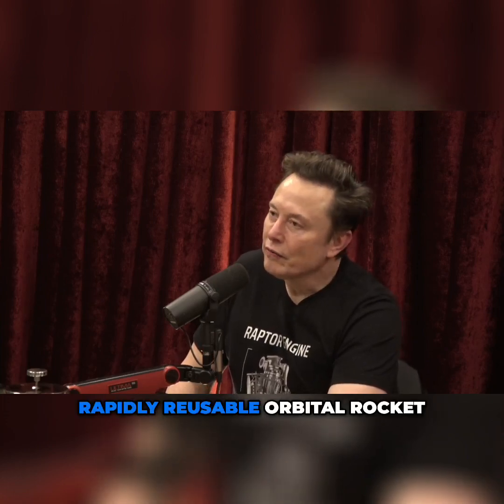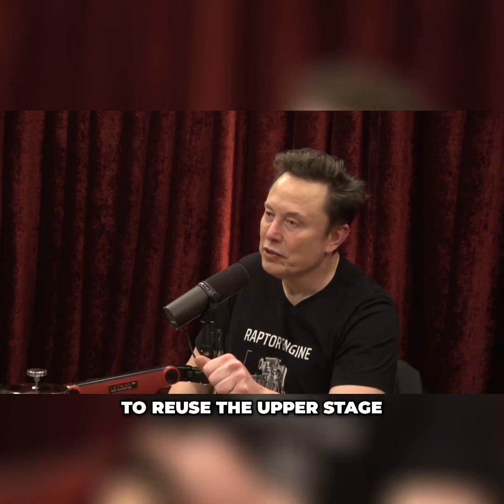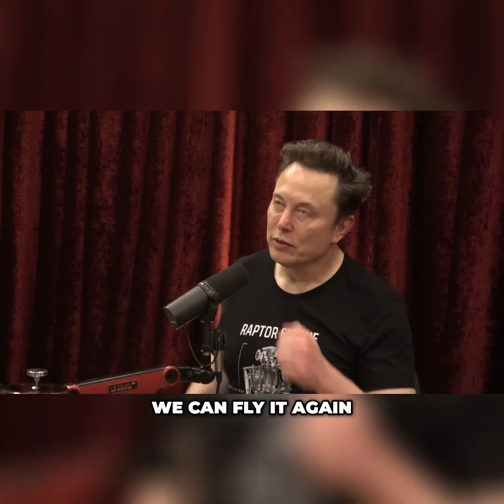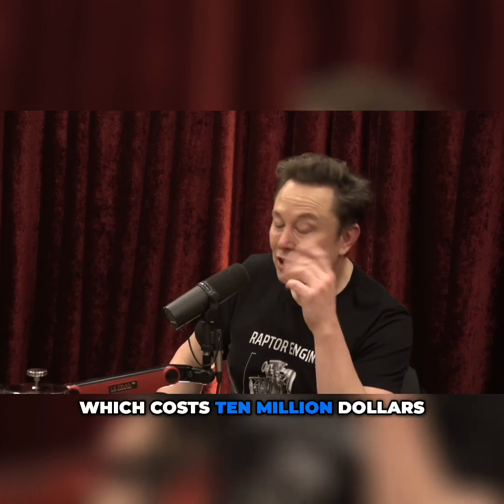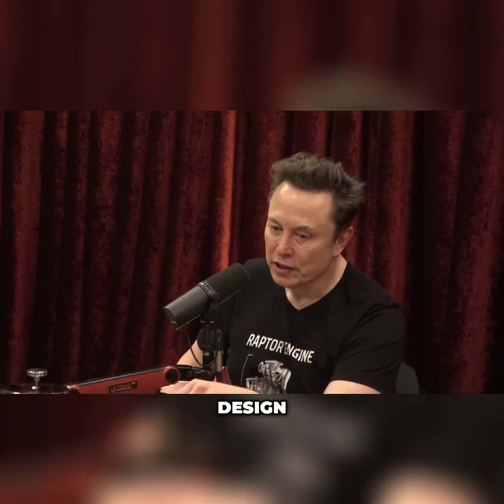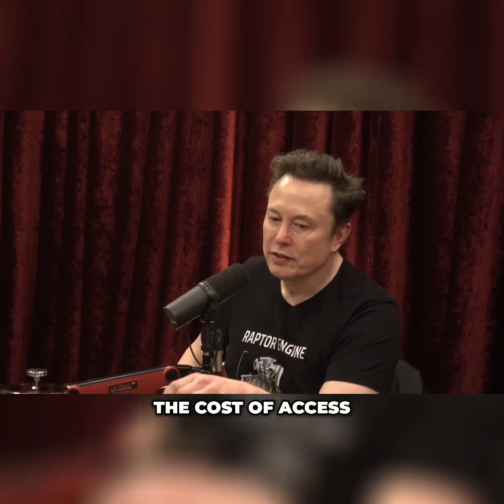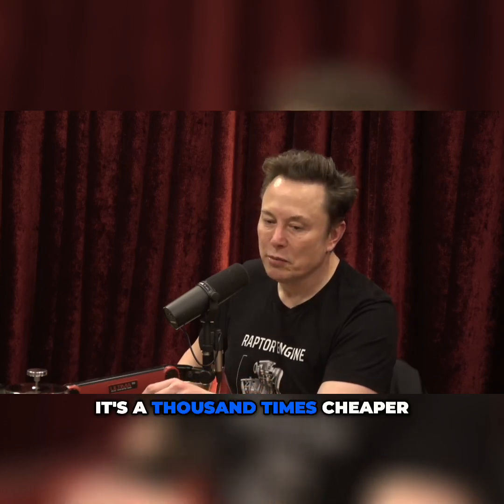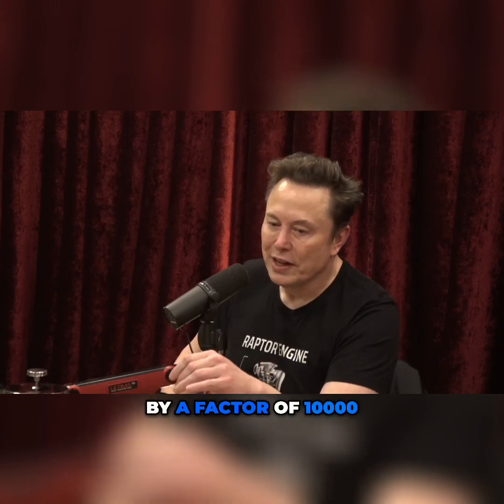Is SpaceX Facing a REUSABLE Heat Shield Crisis?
Elon describes what needs to be addressed in order to become a multi -planetary species.